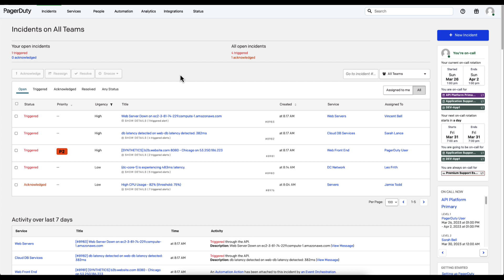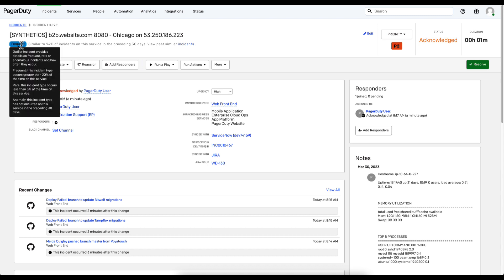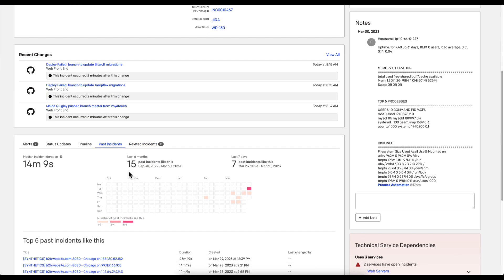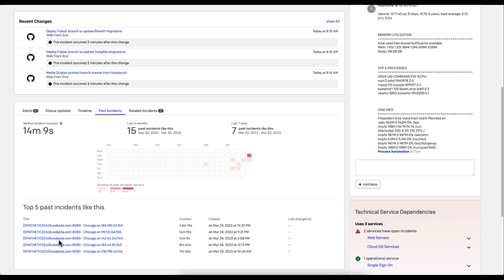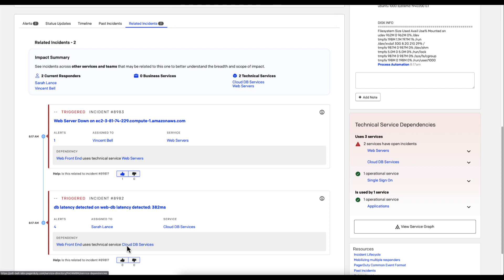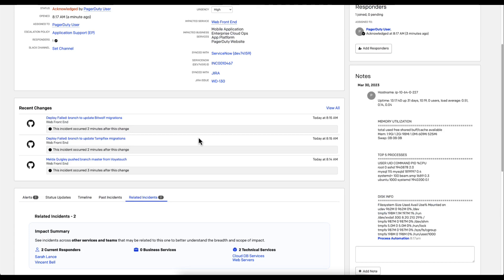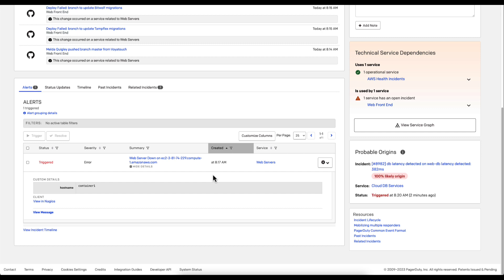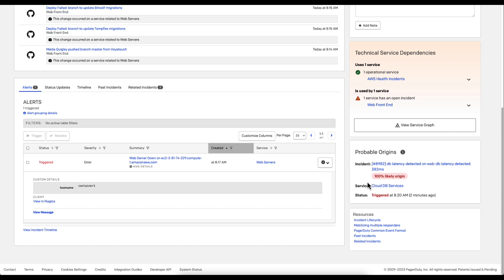PagerDuty AIOps Triage and RCA Demo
PagerDuty AIOps helps teams achieve fewer incidents and faster resolution. We leverage machine learning to improve triage and reduce toil for teams. See capabilities such as outlier, past, and related incidents, change correlation, and more.

00:00 - 00:45 – Outlier incidents
00:46 - 01:24 – Past incident incidents
01:25 - 02:06 – Related incidents
02:07 - 02:29 – Change correlation
02:30 - 02:51 – Automated diagnostics
02:52 - 03:17 – Probable origin